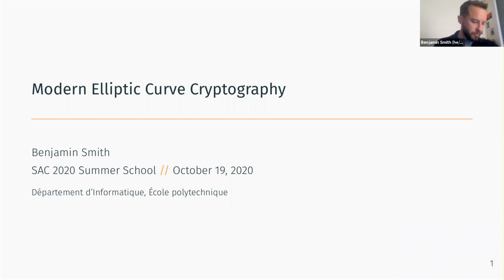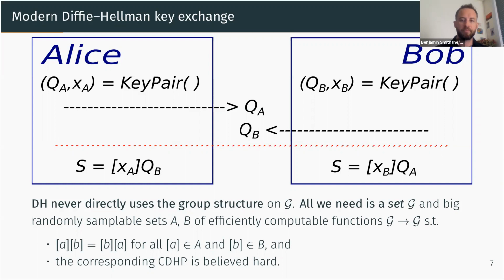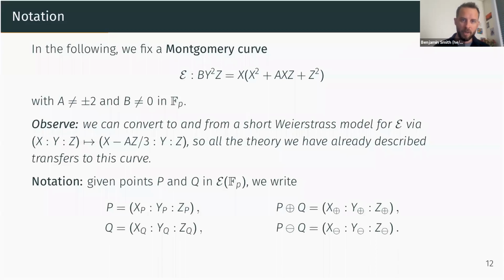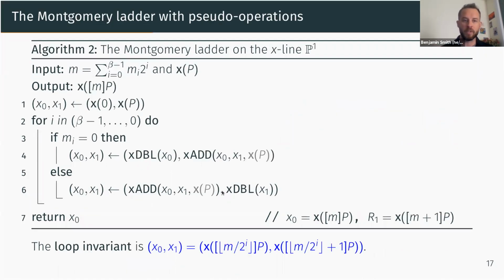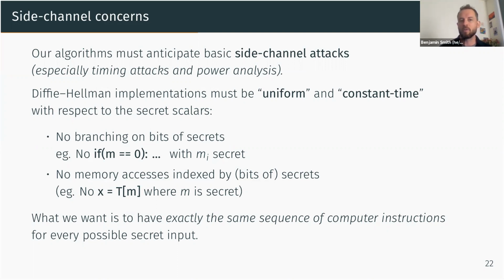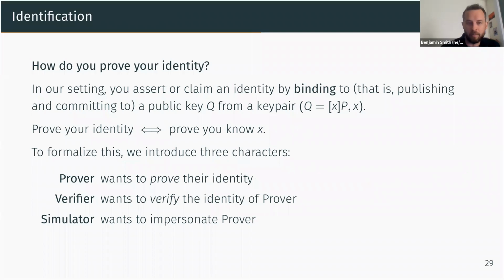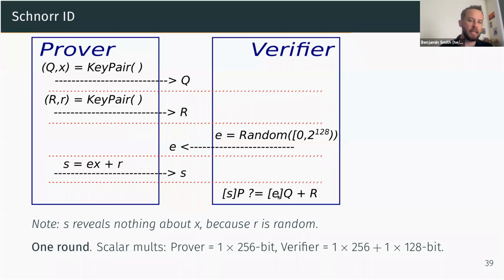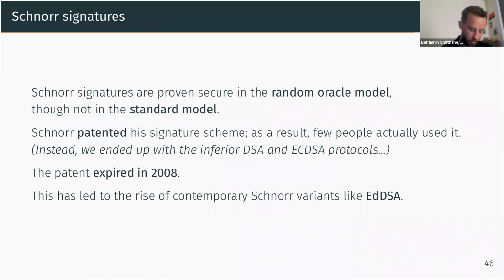SAC2020 Summer School by Ben Smith - Modern elliptic curve cryptography Part 2/2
Modern elliptic curve cryptography - Part 2/2
Ben Smith, INRIA and École Polytechnique

This is a very short course on the foundations of modern elliptic curve cryptography. First, we will cover the basics on elliptic curves and their arithmetic, and the difficulty and inter-relationship of the Elliptic Curve Discrete Log and Elliptic Curve Diffie-Hellman problems. Then, we will dive into the design of state-of-the-art ECC protocols, including Curve25519/X25519 key exchange and contemporary elliptic curve signature schemes.